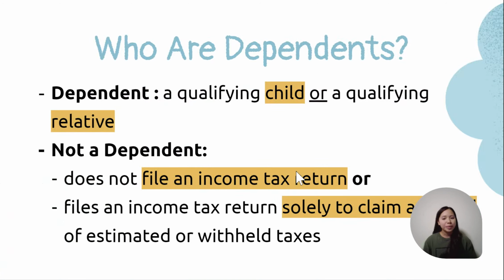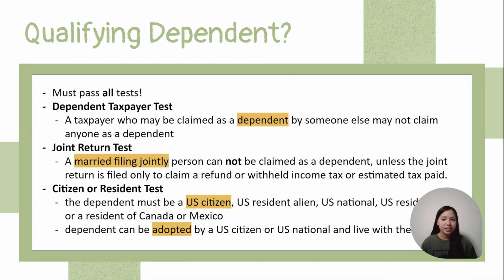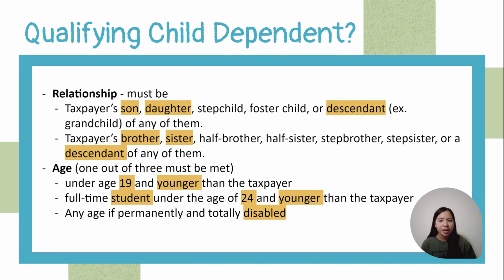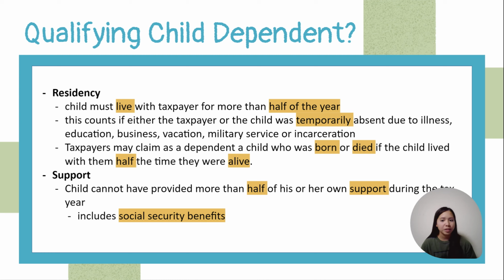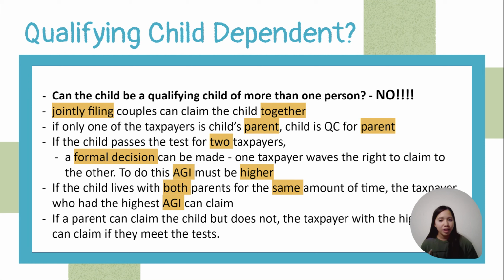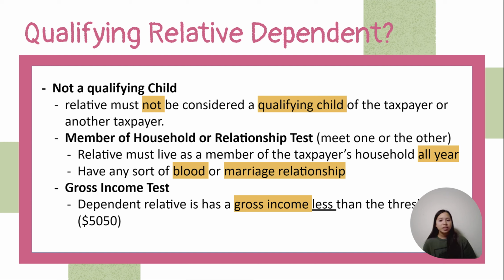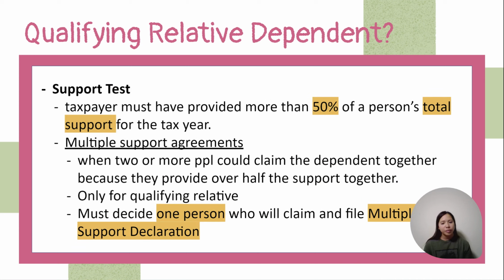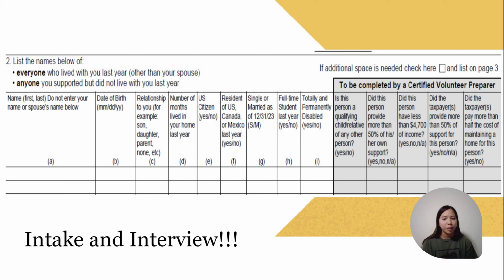Dependents - What is a dependent on your tax return?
Lesson 1. This lesson will detail what is a dependent and why you would want to claim one on your tax return. This lesson covers the tests a dependent must pass inorder to be claimed by a taxpayer on their income tax return for the tax year.